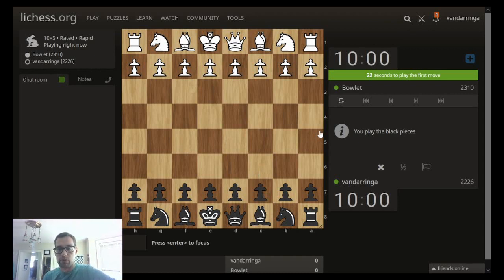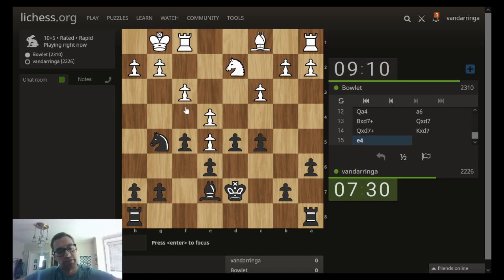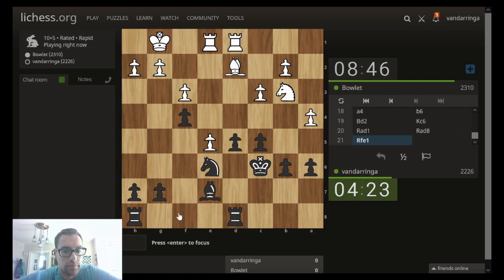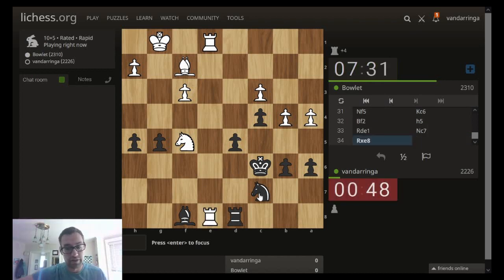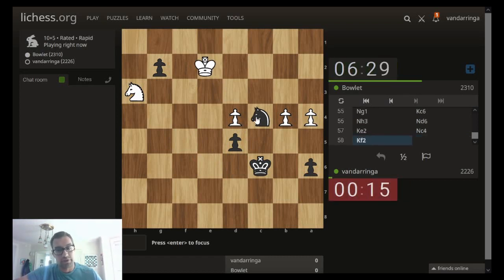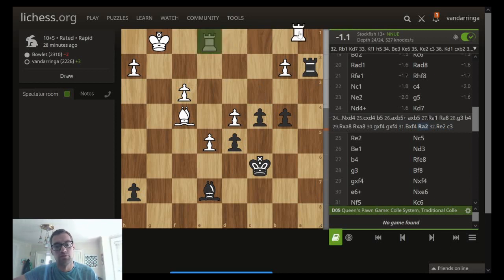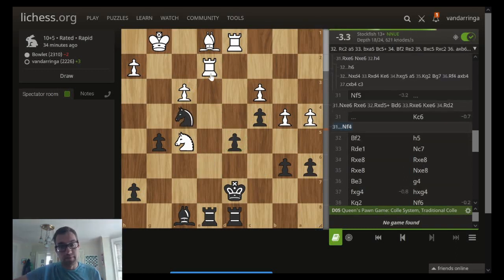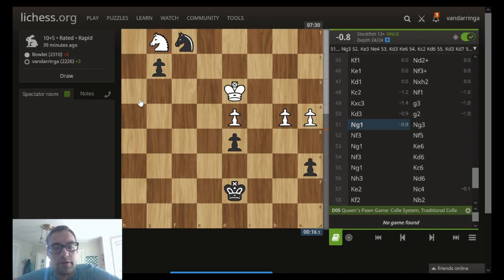Rapid Chess Game 109 Colle System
I played black against white's Colle System, and get a good position in a queenless middlegame, leading to a knight ending.  Can I convert my advantage for the win?